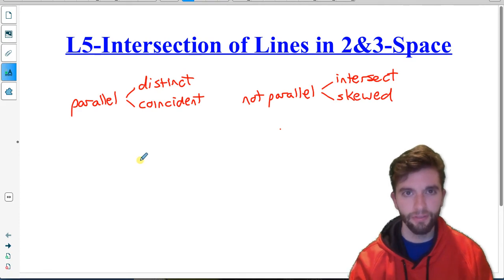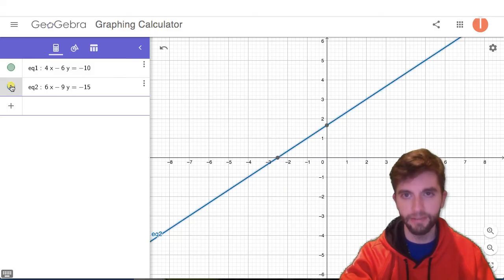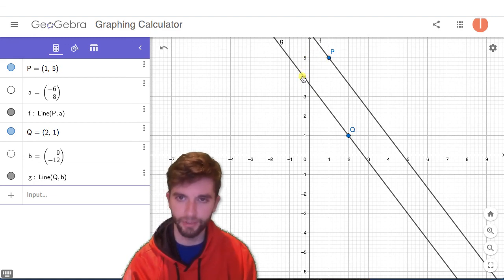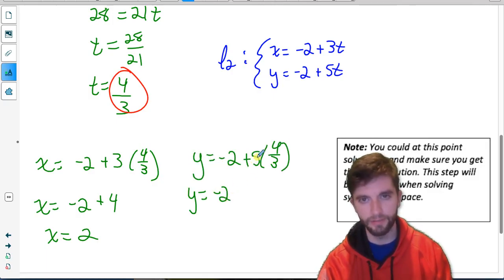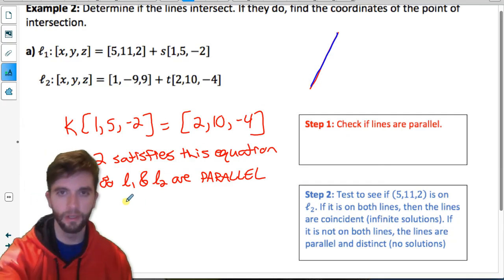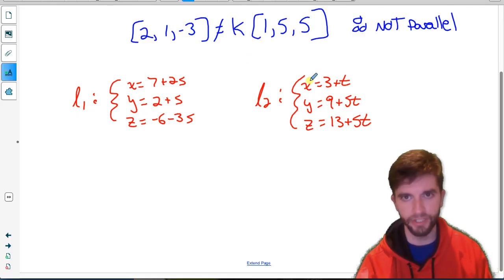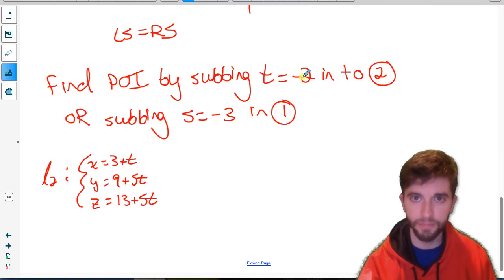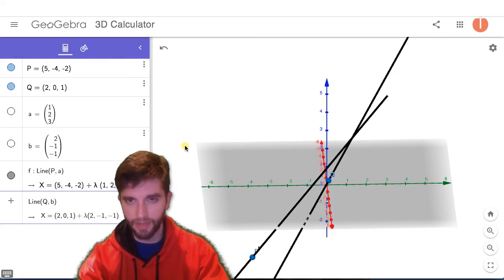Intersections of Lines in 2&3-Space (full lesson) | MCV4U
for a copy of the lesson and practice problems. In this lesson you will review how to find the intersection of lines in 2 space and also learn how to find the point of intersection of lines in 3-space. You will be introduced to the idea of skewed lines which are non-parallel lines that do NOT intersect. Enjoy!